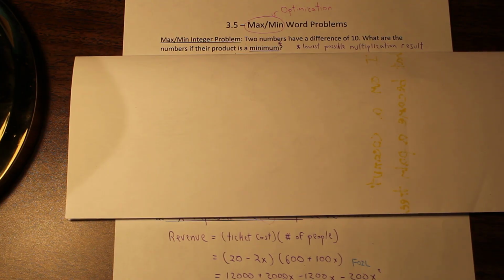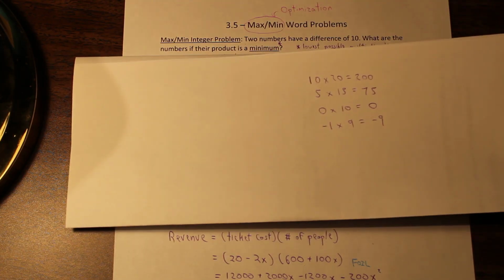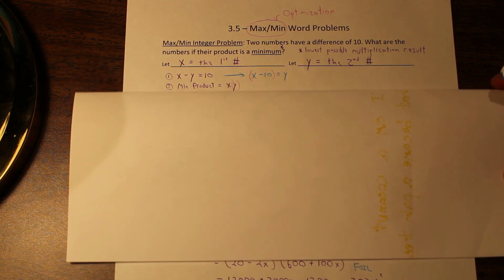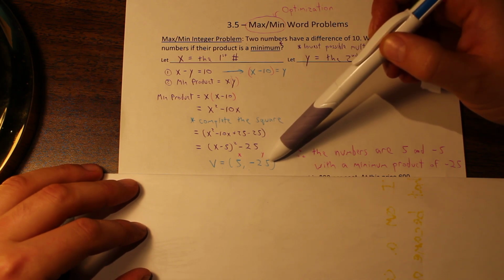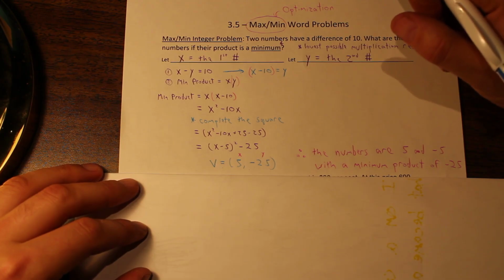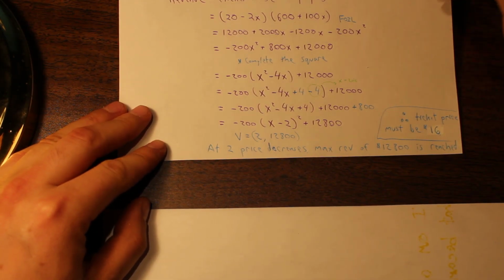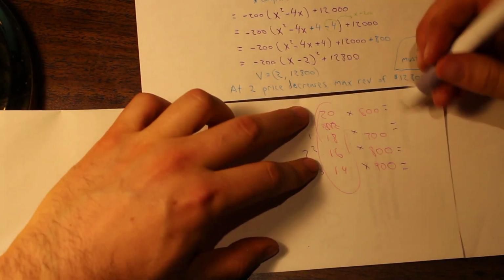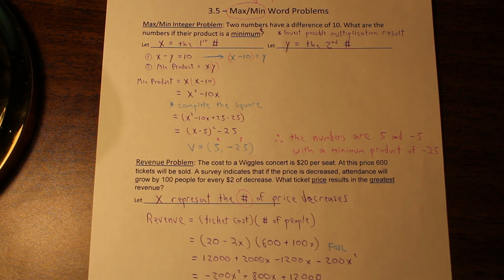Math - MCF3M: Optimization Word Problems